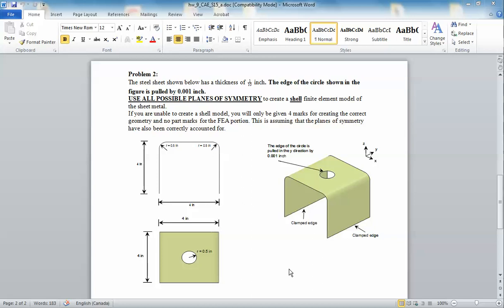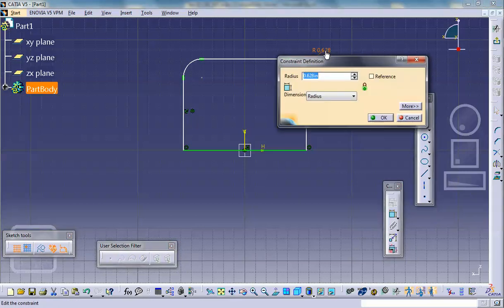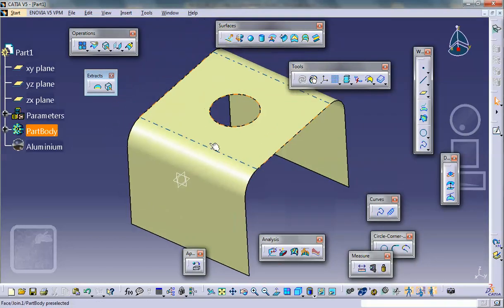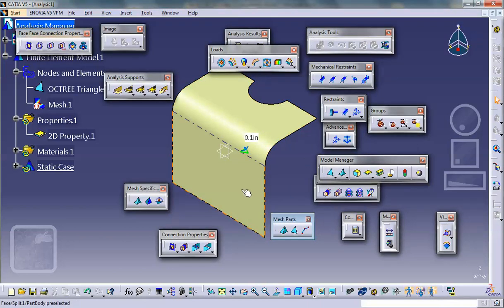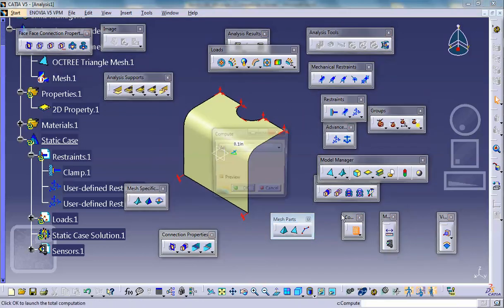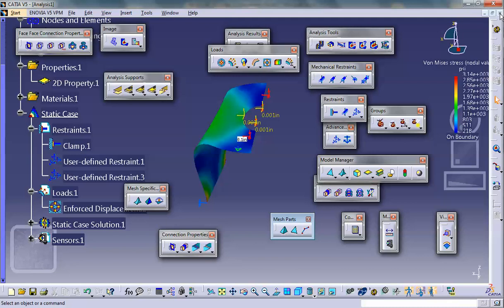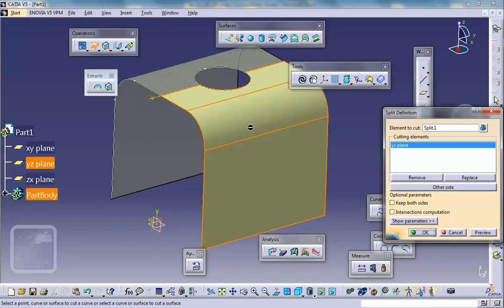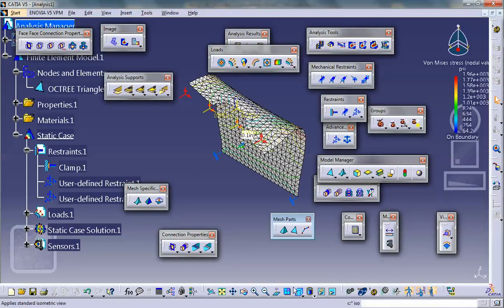FEA, Shell Problem, Catia Finite Elements, Nader G. Zamani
Catia v5, FEA,
Nader Zamani, book by SDC Publications